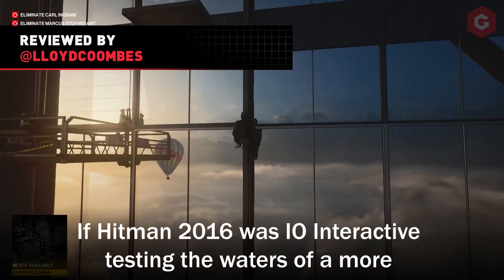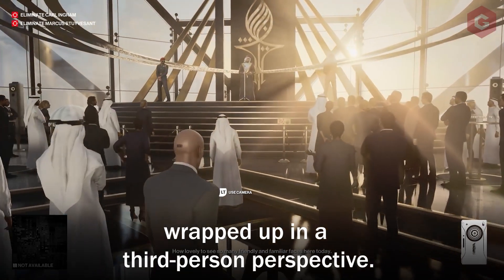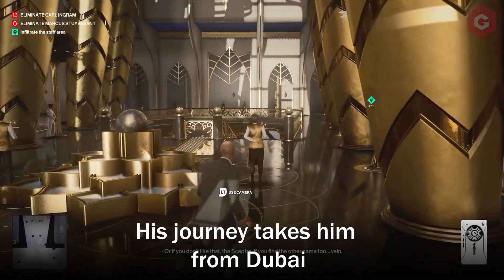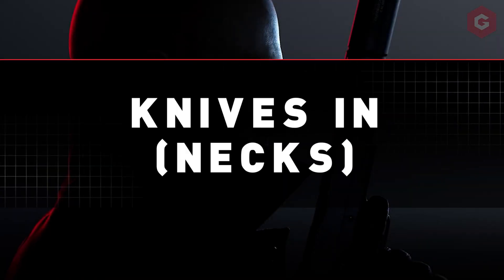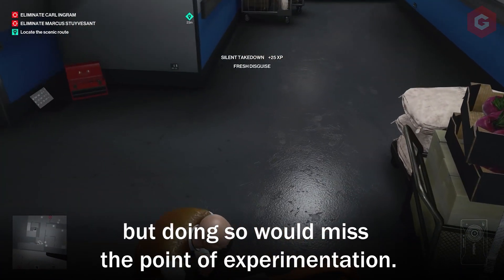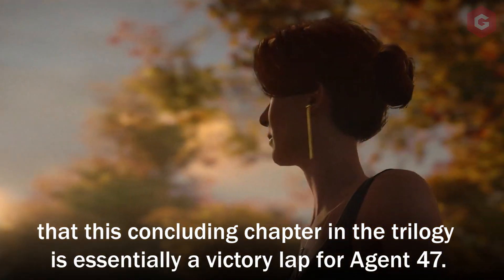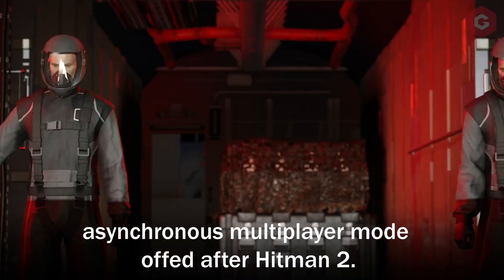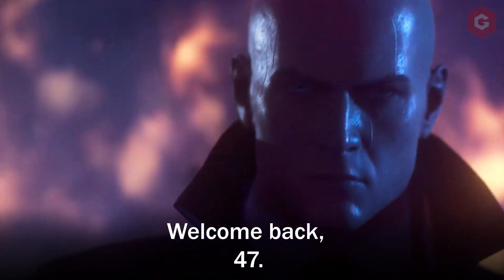HITMAN 3 REVIEW (NO SPOILERS)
Looking for a Spoiler-free review of Hitman 3? We've got you covered.

If Hitman 2016 was IO Interactive testing the waters of a more expansive, replayable breed of Hitman game, and Hitman 2 was the next iterative step, Hitman 3 closes the trilogy with the veteran studio firing on all cylinders. Here's our spoiler-free Hitman 3 review.

Not only does Hitman 3 offer some of the most impressive maps in the franchise’s history, but it packs them full of small details and nuance that even after ploughing through the campaign, I found myself itching to return to the scene of every crime.